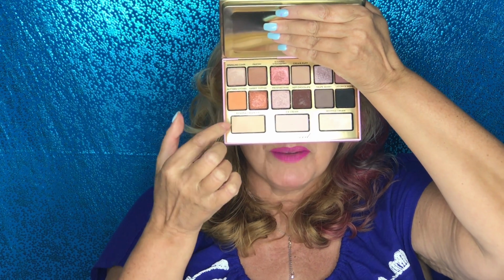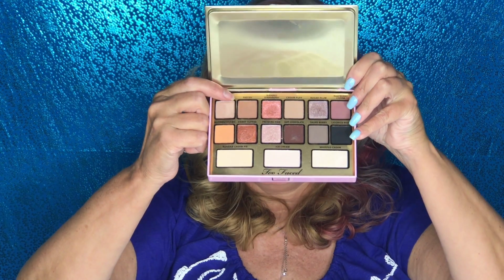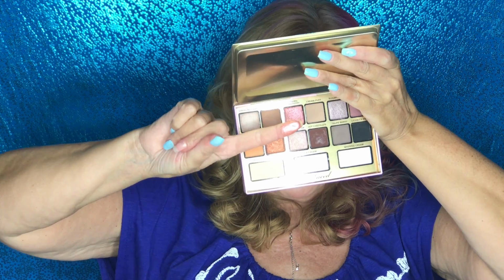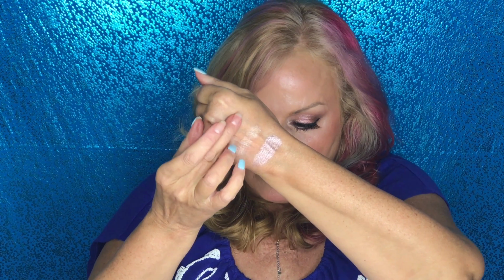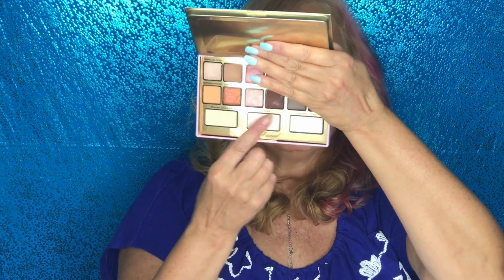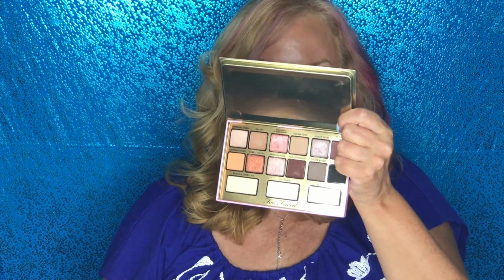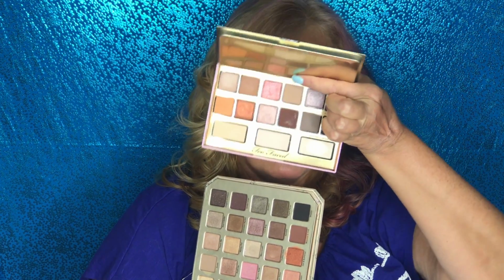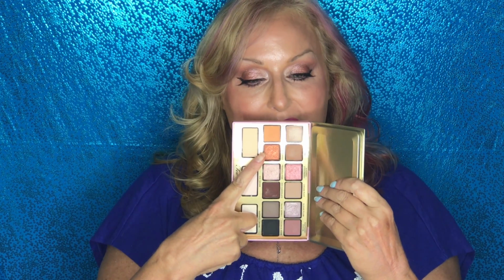TOO FACED FACEOFF! I Want Kandee Candy Eyes VS Natural Love Palettes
Hey guys!!  Have you wondered about the I Want Kandee Candy Eyes eyeshadow palette from Too Faced Cosmetics and Kandee Johnson?  I have it today in my video for you as well as swatches and comparison to the Too Faced Natural Love palette.  Thanks for dropping by to see my Too Faced Faceoff between the Kandee Johnson I Want Kandee Candy Eyes Eyeshadow Palette and the Natural Love shadow palette.

The Too Faced Cosmetics X Kandee Johnson Collection is exclusive to Ulta Beauty.   I experience no fallout at all with these shadows.

with the CODE: JG2017PB